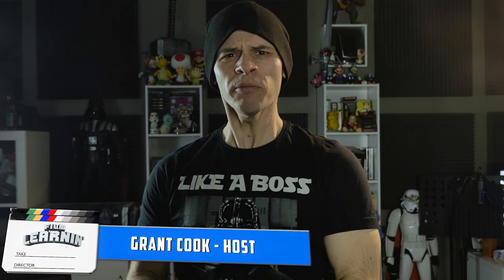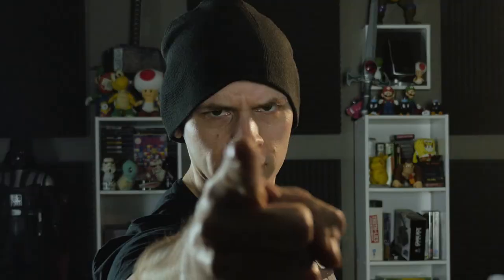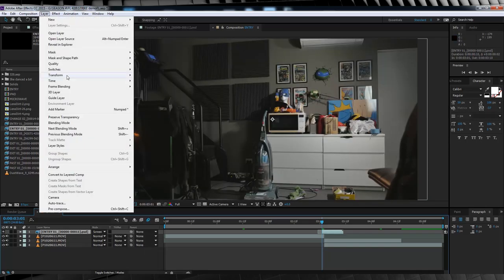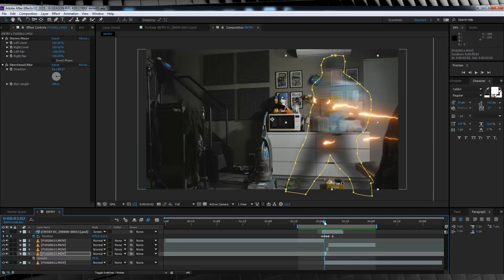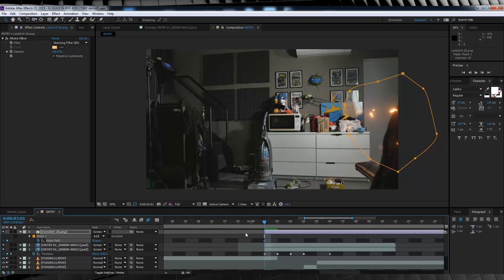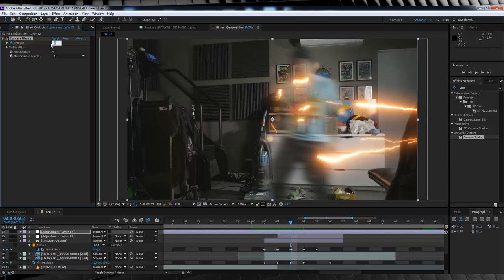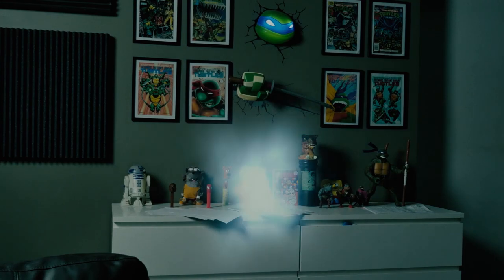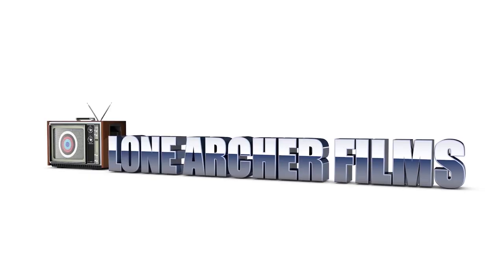STRIKE - The Flash Running After Effects Tutorial! | Film Learnin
After months of waiting - It's time to learn how to use STRIKE the right way! Recreating Flash running in Adobe After Effects!